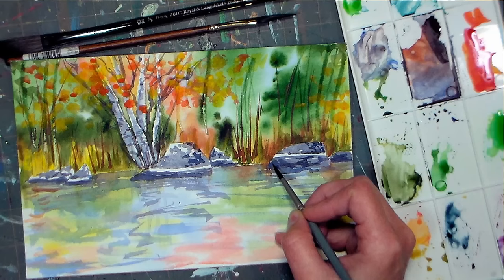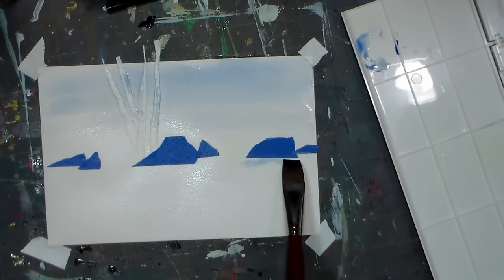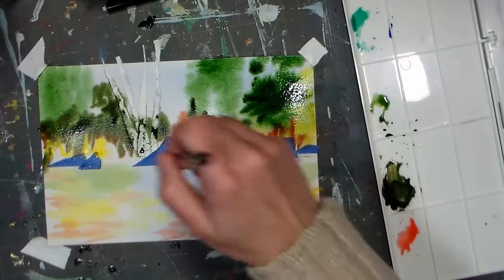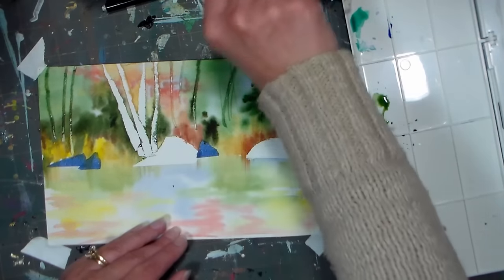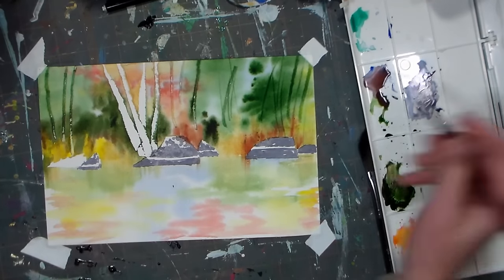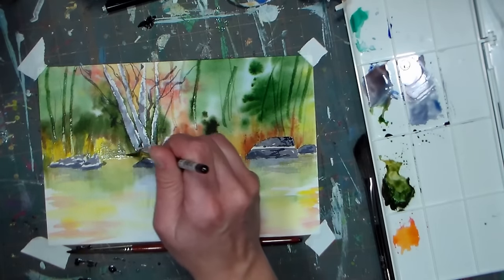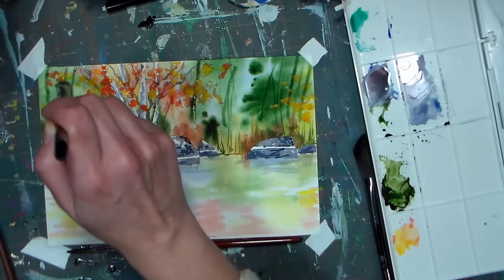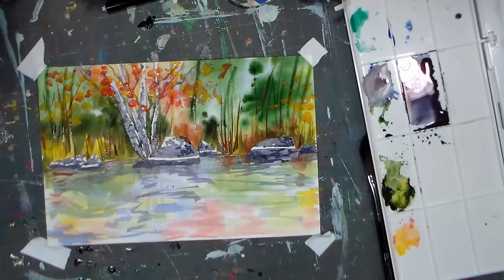Masking Trees & Rocks With Tape Autumn Watercolor Tutorial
Learn to easily creat rocks and treed with masking tape. I am using White Night watercolor (review coming soon) to create this easy and loose fall pond scene from a photo I took when kayaking on Saturday. You can find the paints I used from Pro Art Supplies: Etsy
OR Ebay

This video is NOT sponsored but they did send me these paints to try out:)